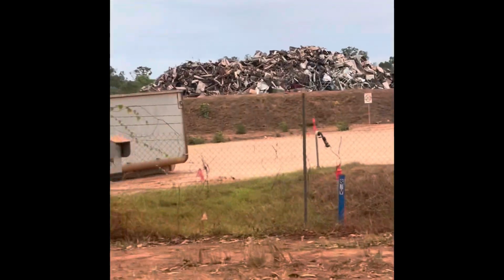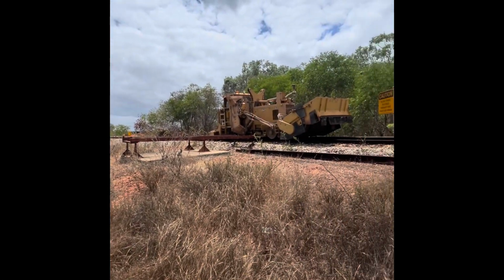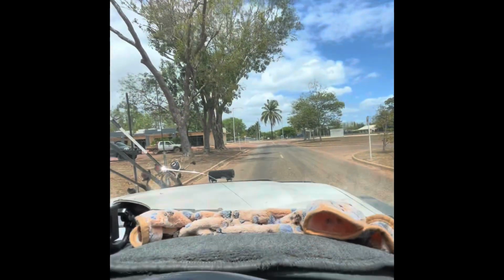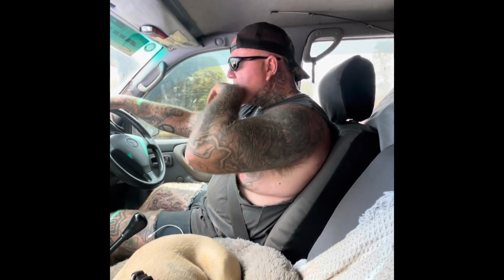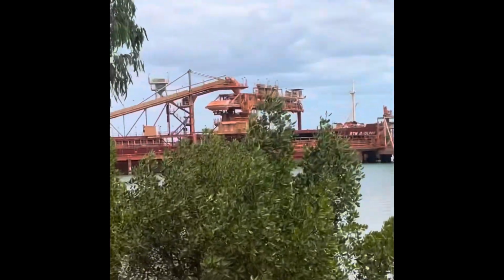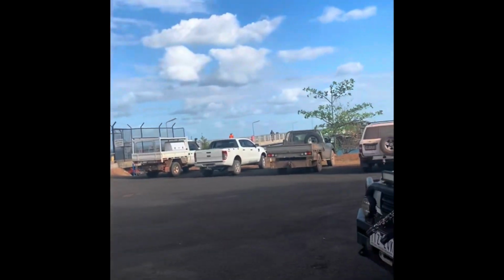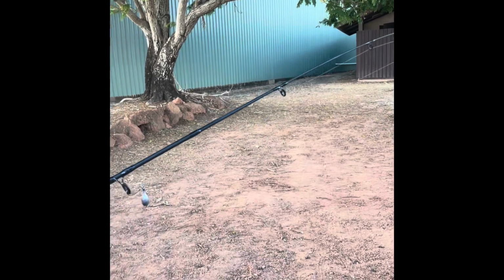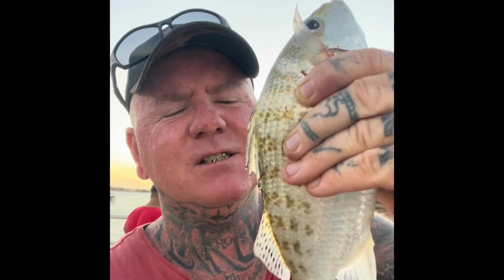WEIPA NQ mining,fishing, grate people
Yes Margaret caught the biggest fish